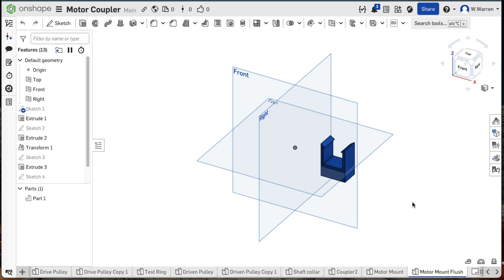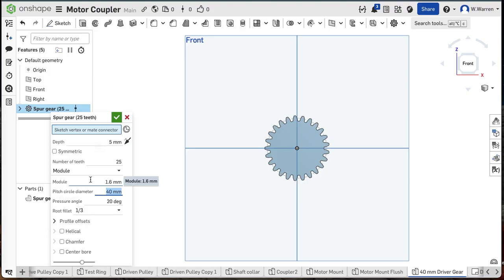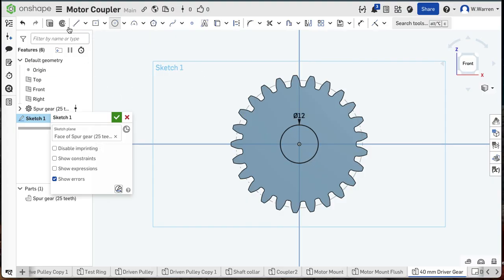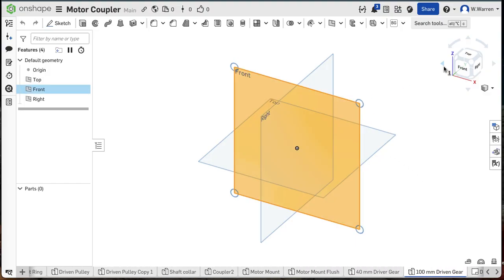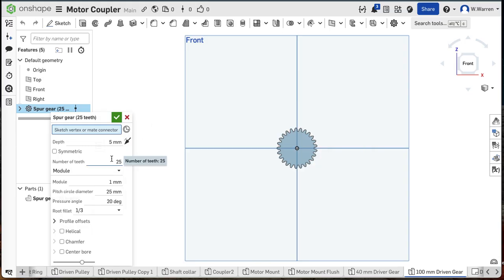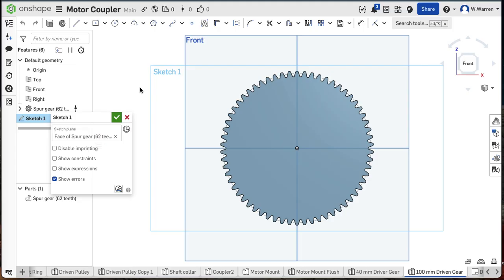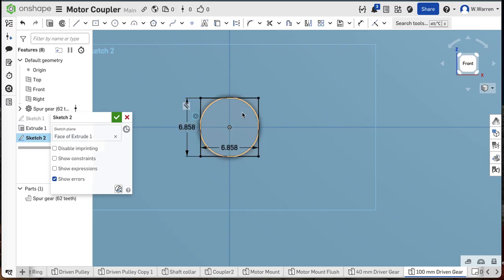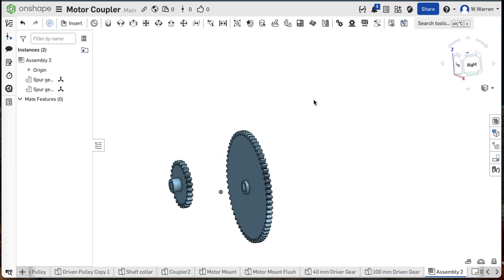Help Video: Two Gears in CAD